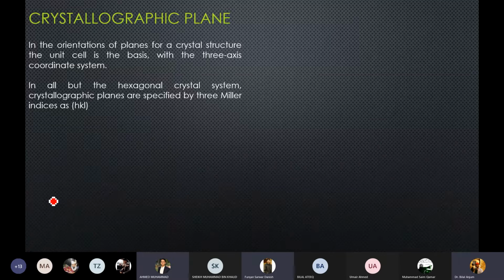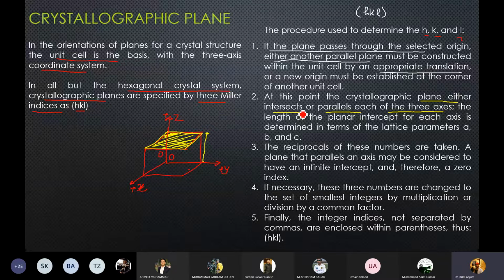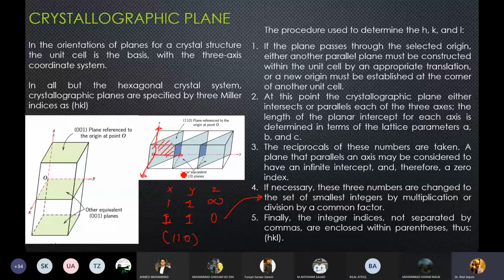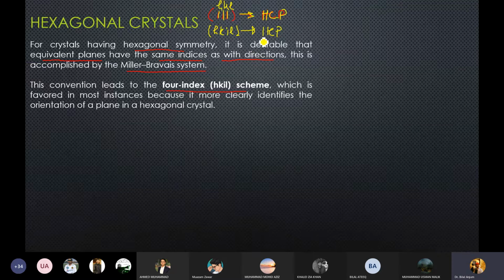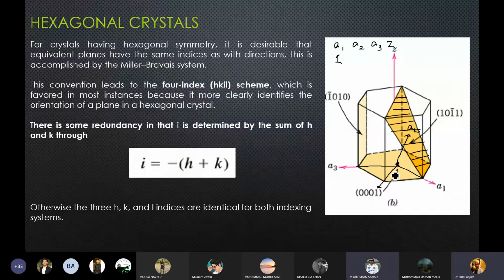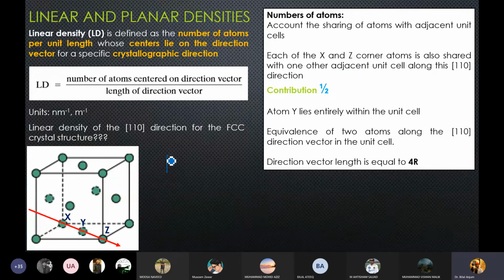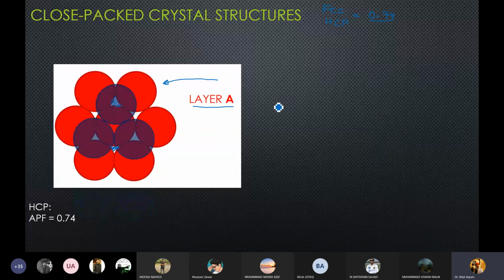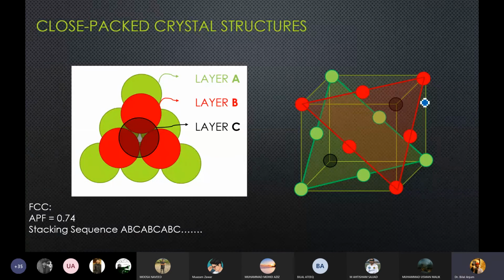Chapter 2 | CRYSTALLINE MATERIALS AND BASICS OF CRYSTALLOGRAPHY